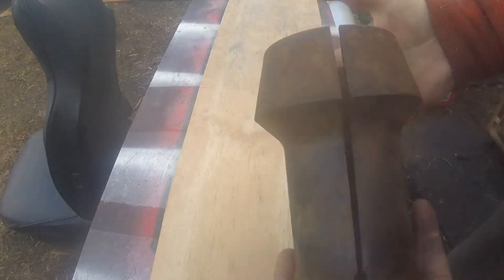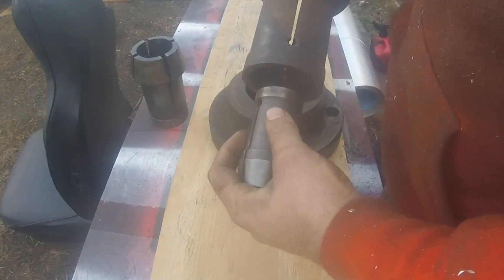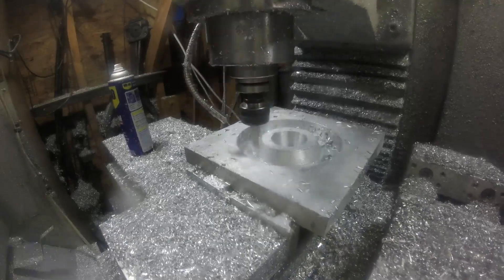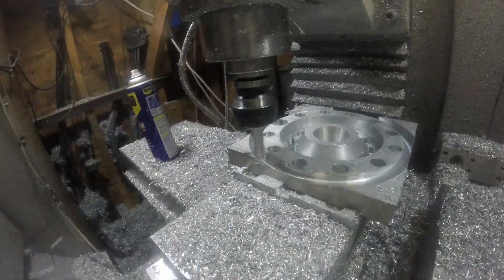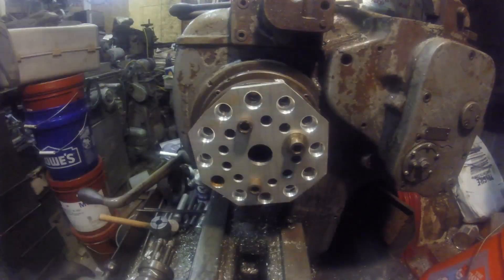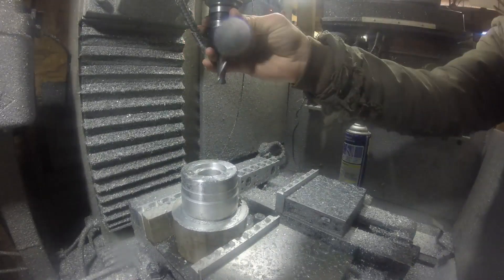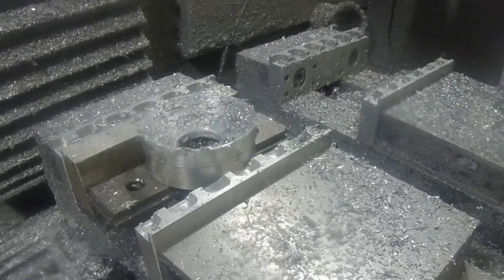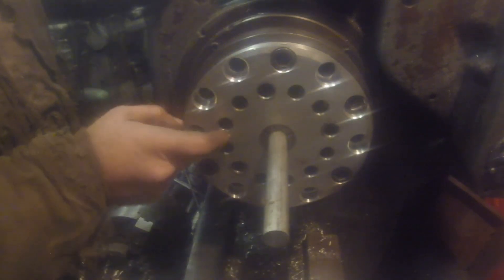Making a collet adapter for my Bardons & Oliver turret lathe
I only had a small selection of larger collets for my B&O turret lathe and found a box of smaller ones so I had to make both a face plate and a spacer to get them to work.